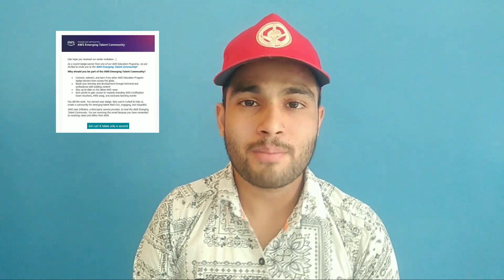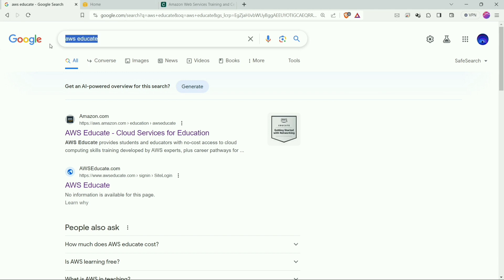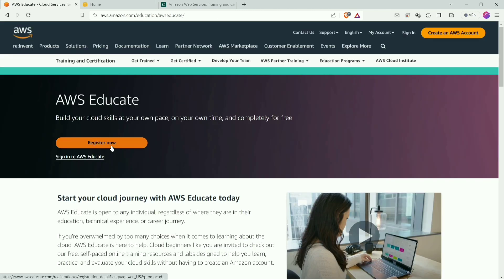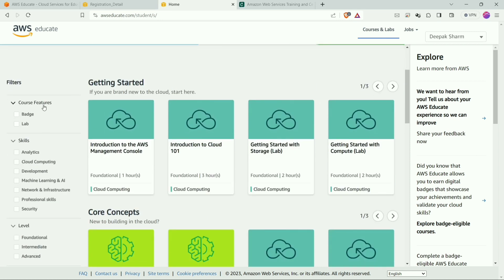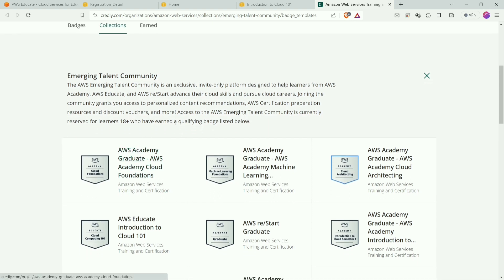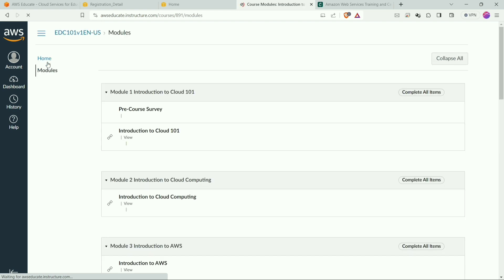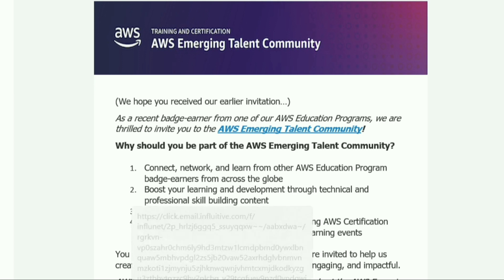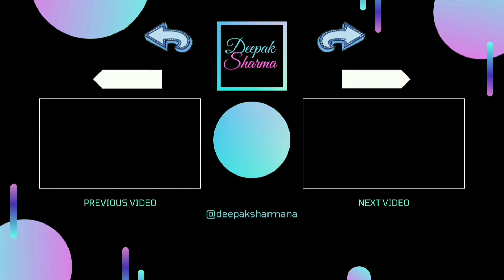Guaranteed✅ way to create ETC account | how to regsiter on ETC | free aws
How to create ETC account
how to register on ETC
Emerging talent community
AWS free certification